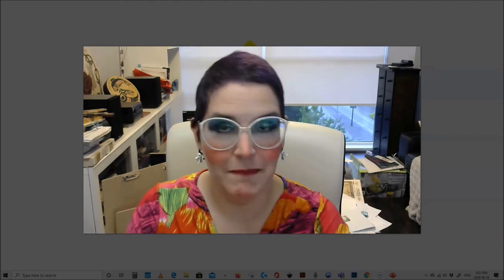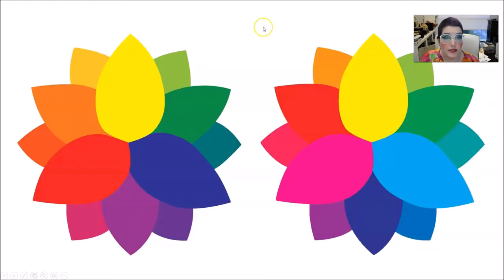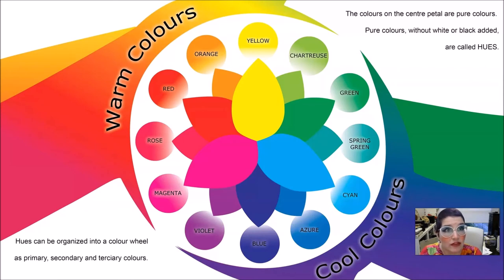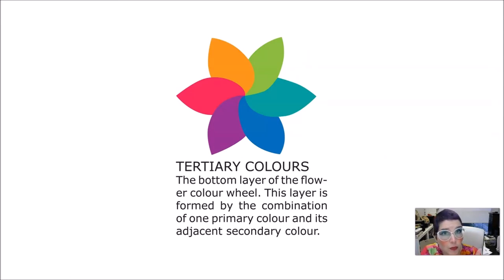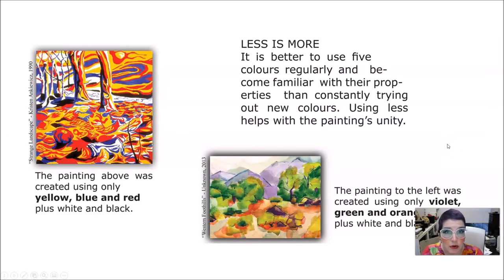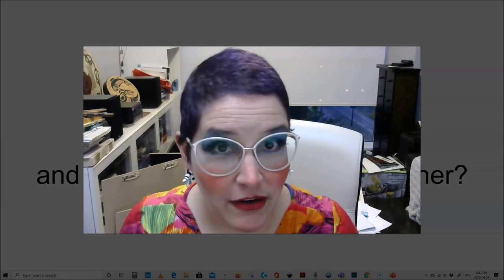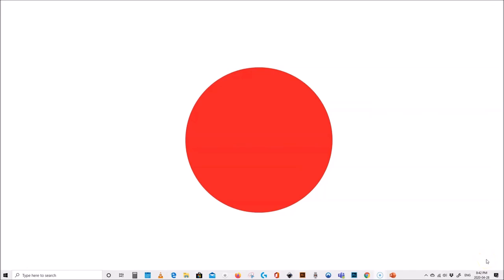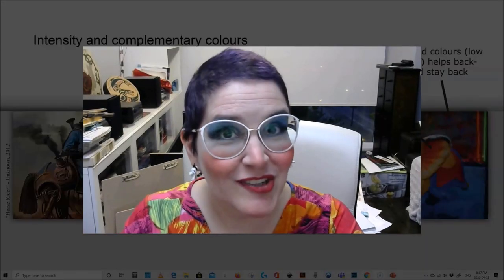The Arts Studio Reviews Colour Theory - With Mrs. J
Come watch me rant about colour theory, purple, how the old colour wheel is not as good as it should be, purple, mud, ugly greens and PURPLE!!!

Please note - Mrs. J's first language is Portuguese... even though I try, I always spell "tertiary" with a C! :( That's how it is in Brazil! But it is really with a T as in Tertiary.

This video was designed for my monkeys from grades 6 to 8, but may be helpful for all age levels.